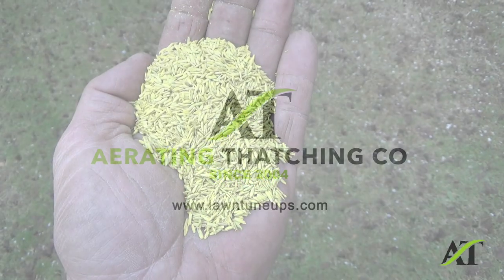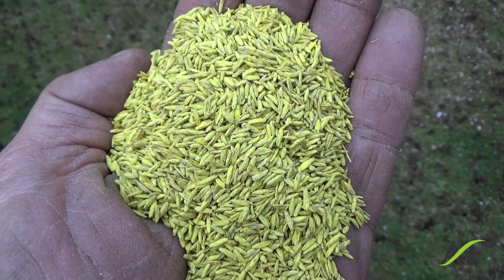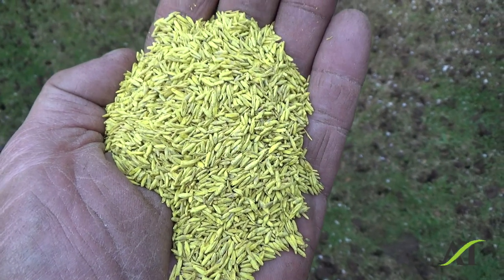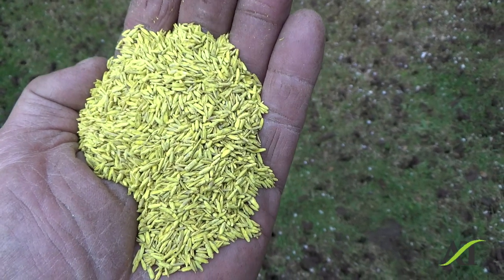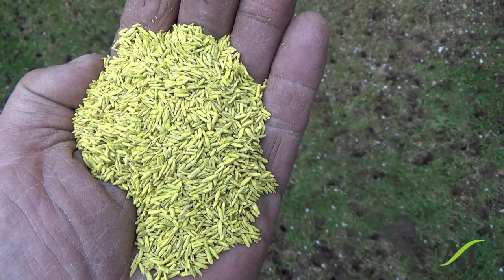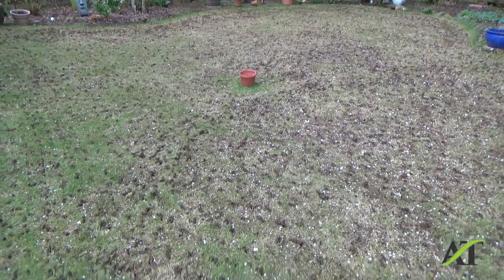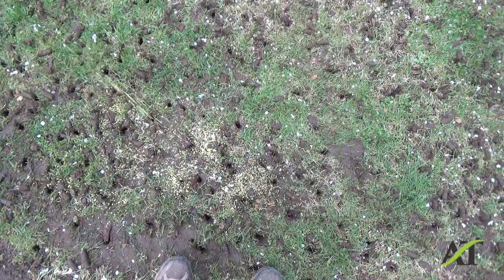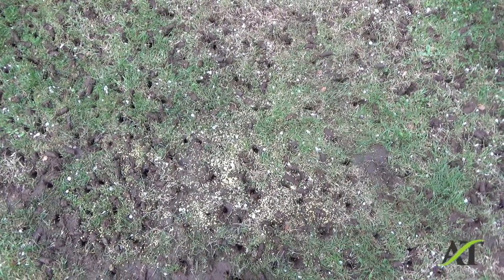Yellow Jacket Lawn Seed Coating with Seed From France And Germany